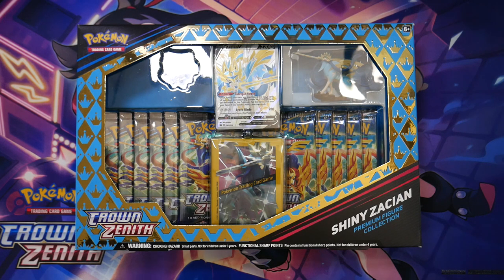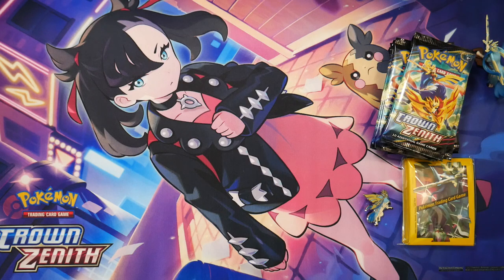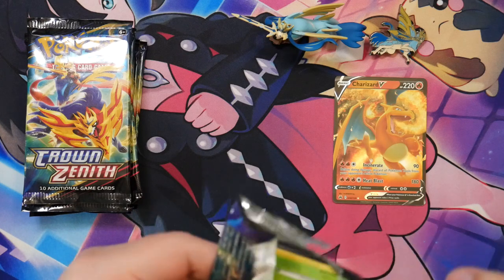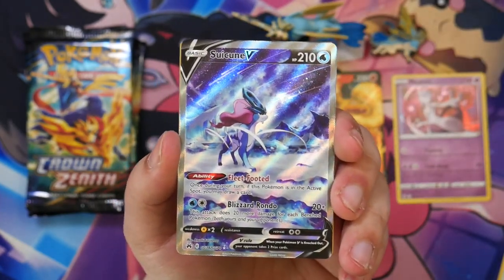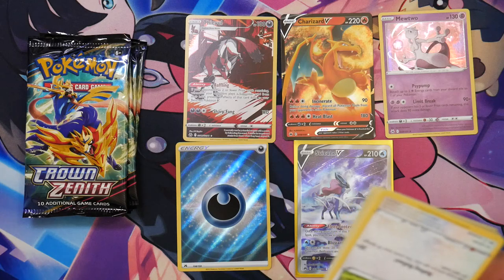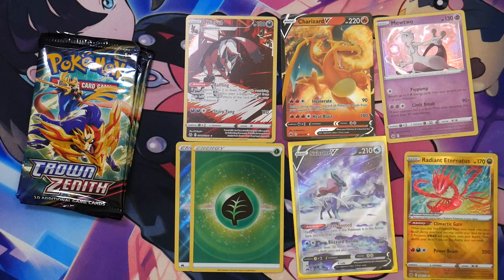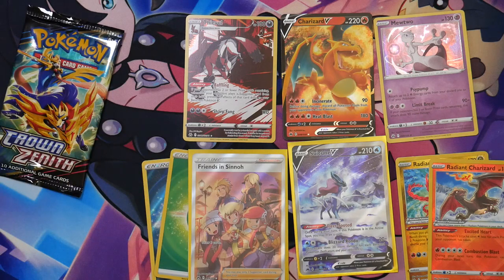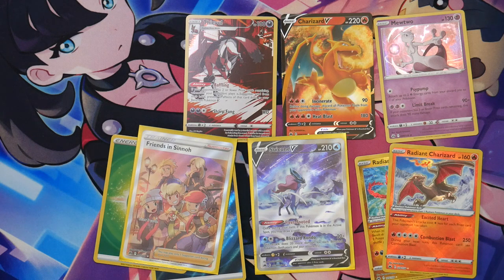Opening The FINAL Crown Zenith Product - Shiny Zacian Premium Figure Collection!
In this video I'm opening the newly released Crown Zenith Shiny Zacian Premium Figure Collection. This box was absolutely stacked with Hits!

Gear:
Microphone: Shure MV7 with Rode PSA1 Arm
Headphones: Beyerdynamic Custom One Pro
Keylight: Rollei Lumis Key-Light 28555